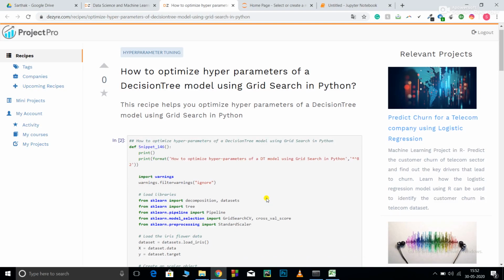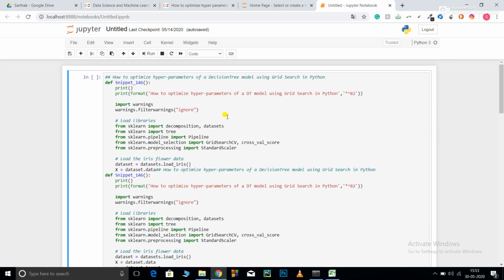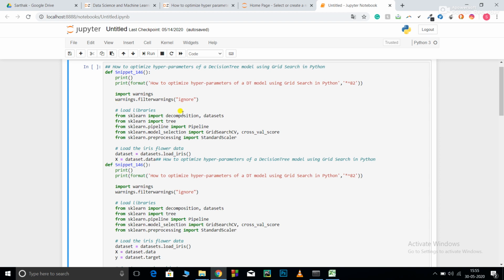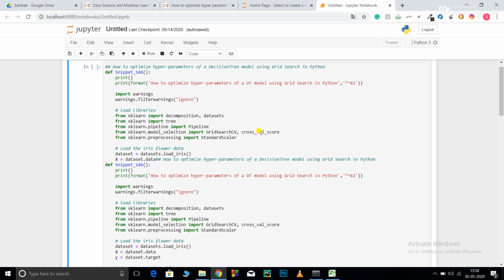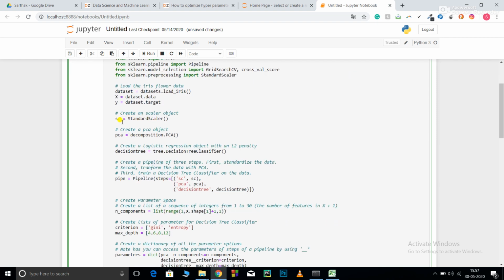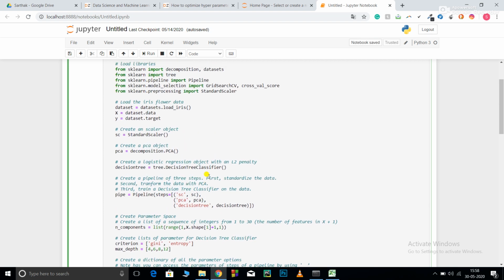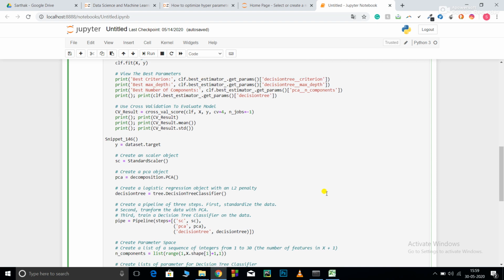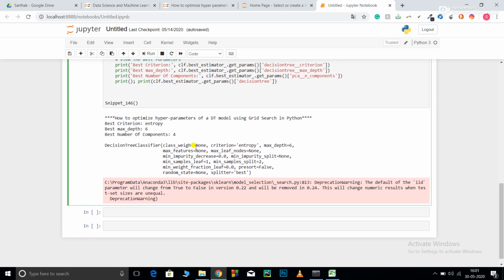Optimize the hyperparameters of a decision tree model using Grid Search in Python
To view more free Data Science code recipes, visit us

When you evaluate your model's performance, do you often wonder if it is giving its best performance, or can it get better? Tuning the hyperparameters will help you overcome this doubt. A hyperparameter is a model argument whose value is set even before it starts learning from the training dataset, and tuning them ensures that the model gives the best predictions. In this video, you will learn how to optimize the hyperparameters of a decision tree model using Grid Search in Python.